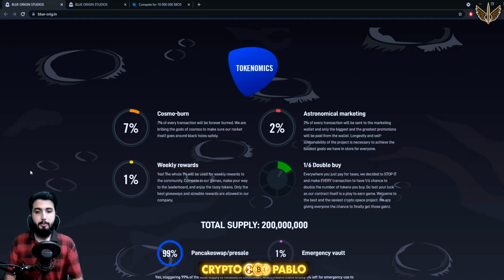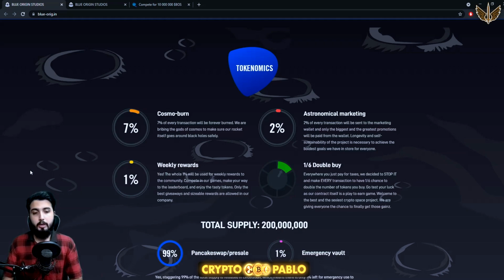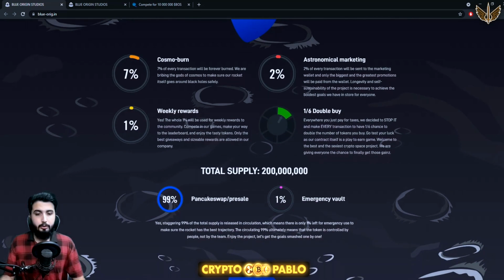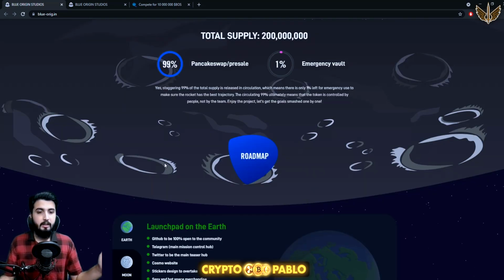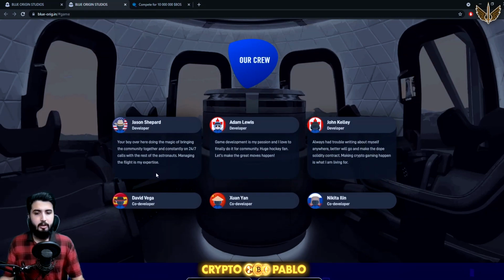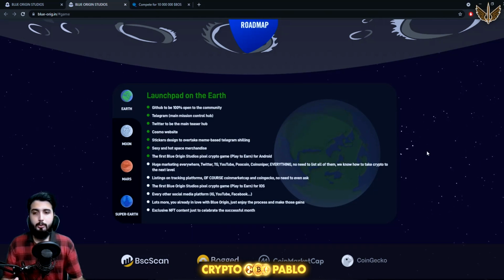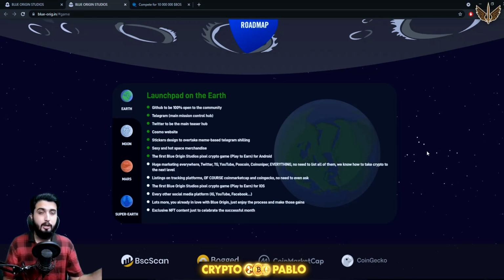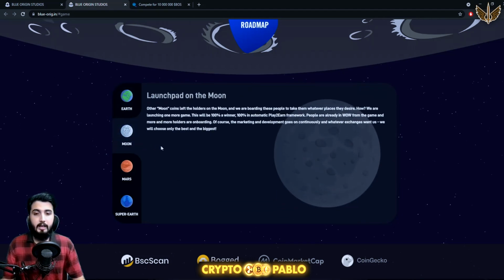Blue Origin Studios huge opportunity in Play to Earn games and 100x? Presale now!